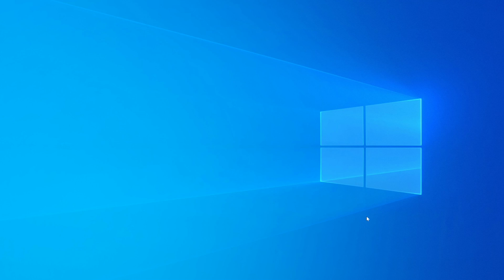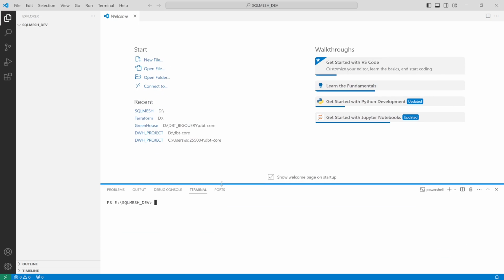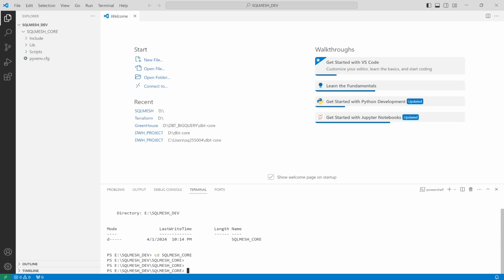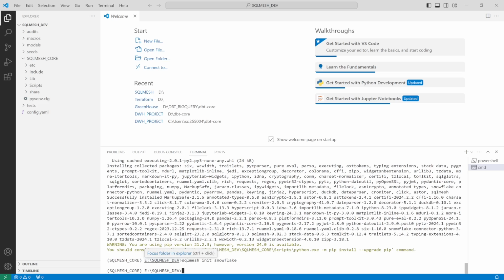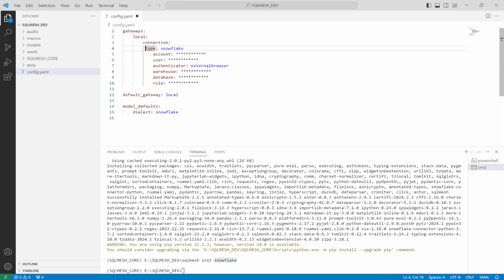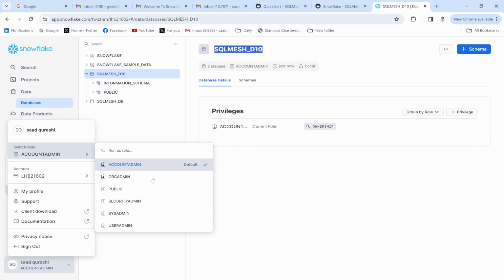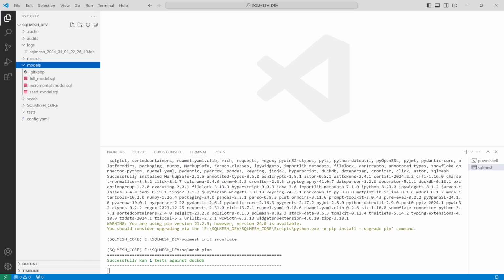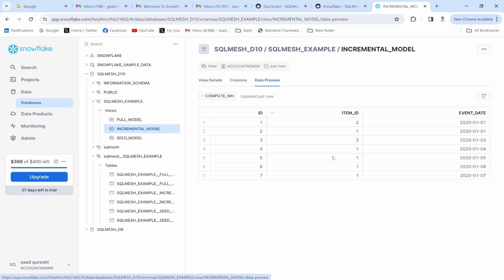SQLMESH connectivity with Snowflake Cloud Data Warehouse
SQLMESH Core Installation & connectivity with Snowflake Cloud Data Warehouse
You'll need Python 3.8 or higher to use SQLMesh
1: Check the Python Version First
   python --version
2: Create a Virtual Environment
   python -m venv SQLMESH_CORE
3: SQLMesh connectivity with Snowflake
   pip install "sqlmesh[snowflake]"
4: Build a Project in SQLMESH
   sqlmesh init snowflake